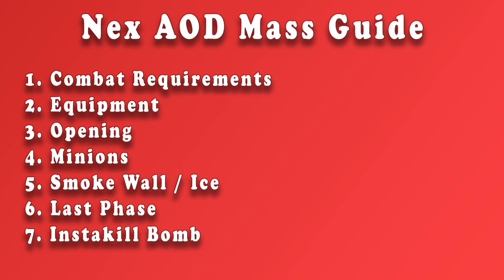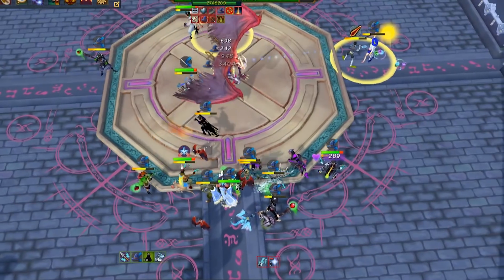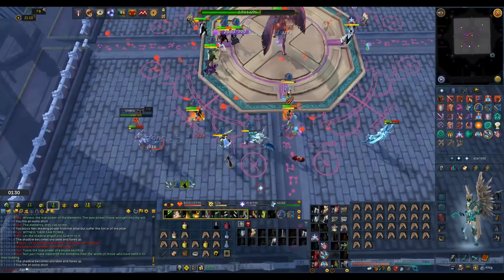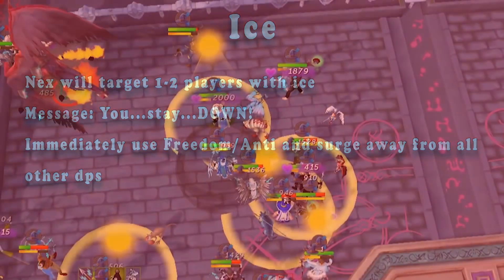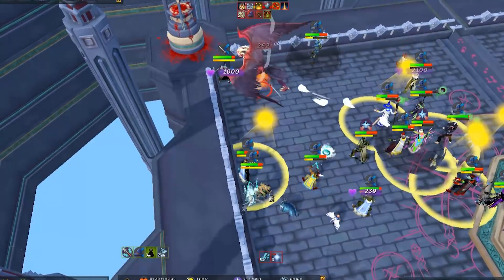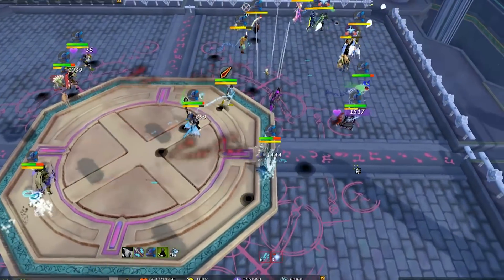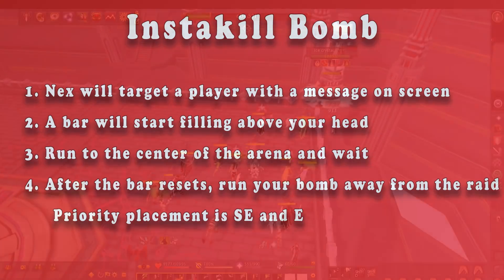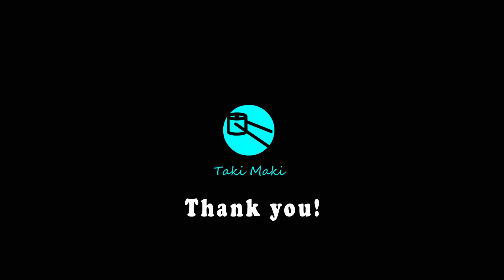Noob Guide to Nex Angel of Death (NexAOD FC)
This is a noob-friendly guide to Nex AoD for the AoD mass fc "NexAoD." I tried to make the guide as no-nonsense as possible, as the other guides out for Nex AoD are super long or are mainly for small teams. I hope this helps you get started with Nex AoD with "NexAoD" Mass FC. This is an excellent money making method boss and a great way to work your way up to small teams with very little work required.

-Timestamps-
Combat Reqs - 0:16
Equipment - 0:23
Opening - 0:31
Minion Phase - 1:43
Ice - 2:24
Smoke Wall - 3:18
Last Phase - 4:02
Instakill Bomb - 5:09